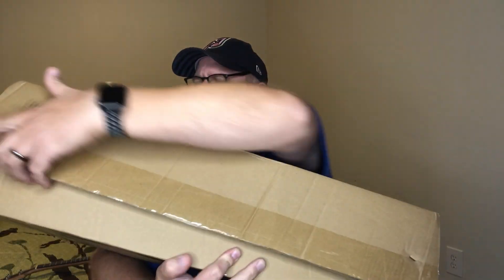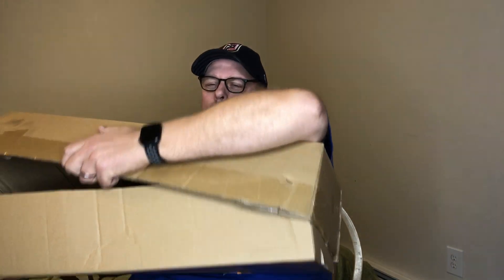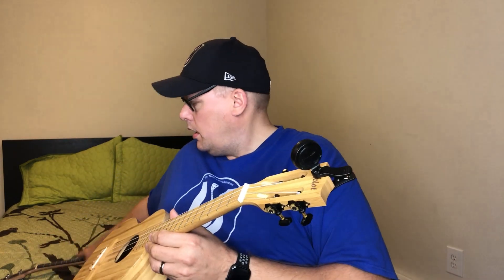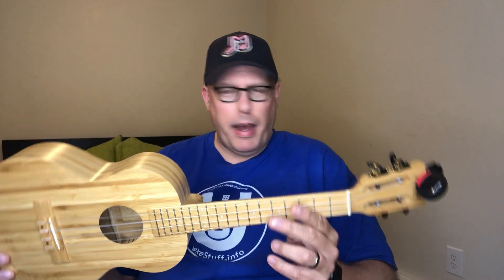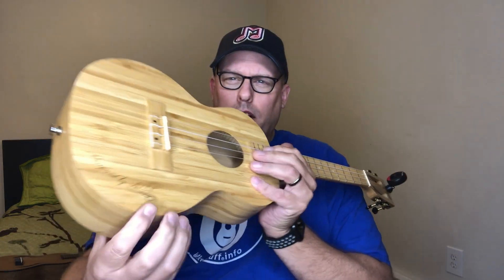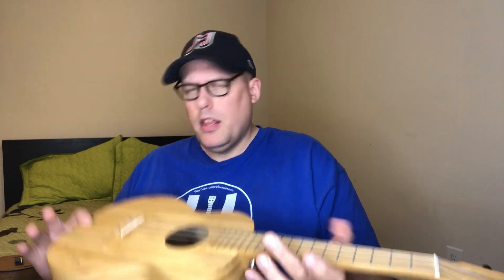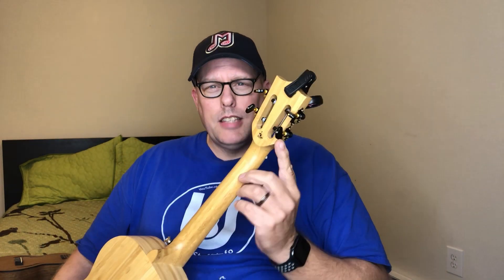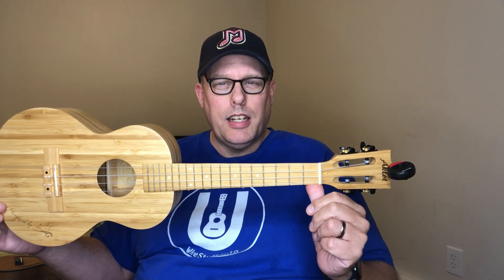Ukulele Unboxing: Aklot Bamboo Tenor Ukulele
Quite a few YouTube channels have reviewed this ukulele--from a company that I know is putting out very decent ukuleles.  I managed to buy one (at a discount) and this is an unboxing of that ukulele.  Watch for a review in a week or two!

Video created on the iPad Pro using Luma Fusion.

Check out the UkeStuff Podcast, where I talk about ukulele education and my own ukulele experiences.   Available on Radio Public, Apple Podcasts, Google Play, Spotify, and Stitcher.  If you don't have a podcast app, please check out Radio Public for all your podcasts--they support podcasters financially.

You are invited to visit my ukulele blog/website, ukestuff.info (a free resource).